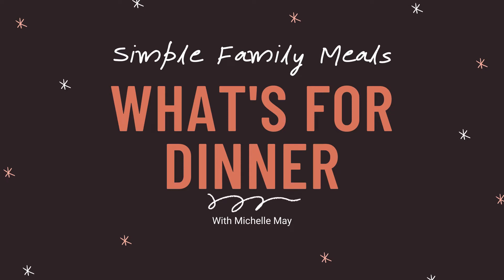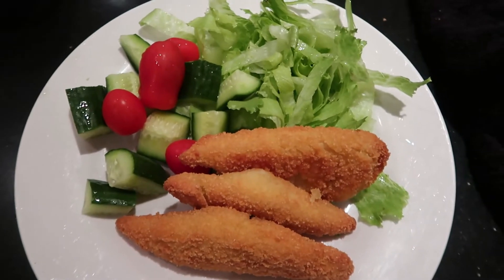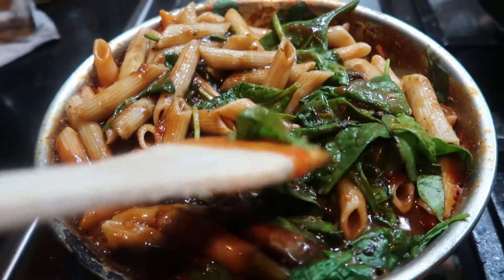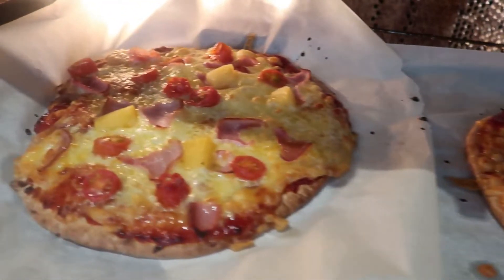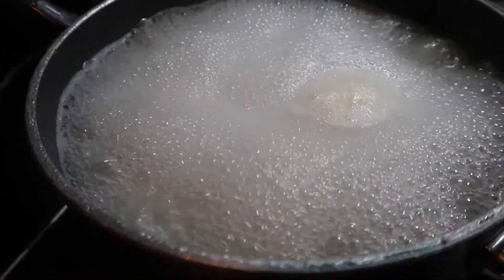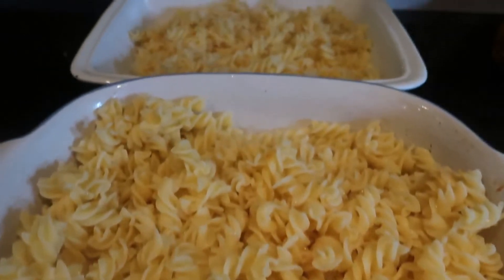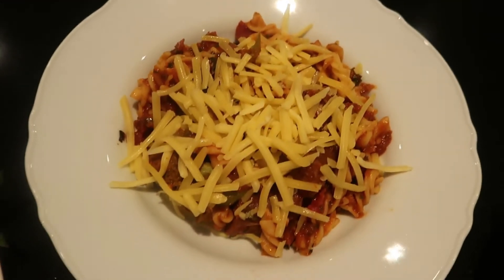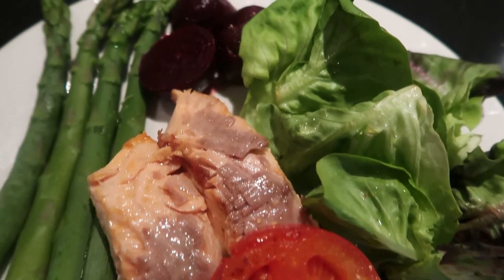WHAT'S FOR DINNER? Healthy Simple Family Meal Ideas For A Family of 6. Quick Easy Meals!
Today's What's For Dinner? Healthy Simple Family Meal Ideas for A Family of 6. Simple Fast Healthy Food.

Another week of family dinner ideas with our Costco haul!  Simple real life meals. Our family dinner ideas from our Costco hauls and Aldi too. A weeks worth of easy simple family meals. No frills meals, budget meals and healthy family meals.

I hope you enjoy this video XX Michelle May

Zesty Girl
North Strathfield
NSW 2137
AUSTRALIA